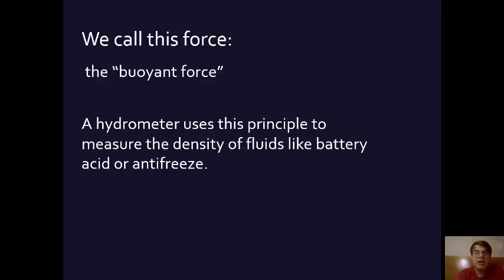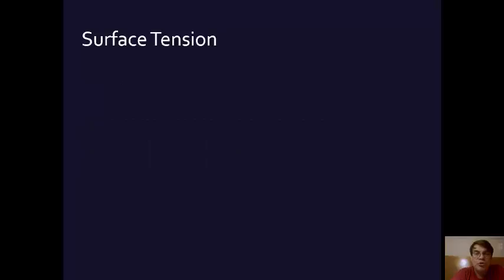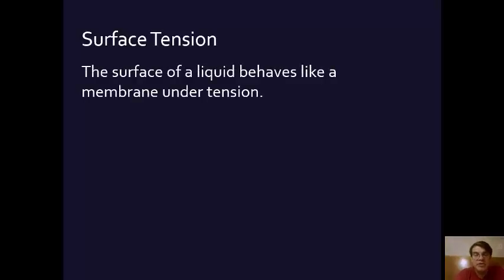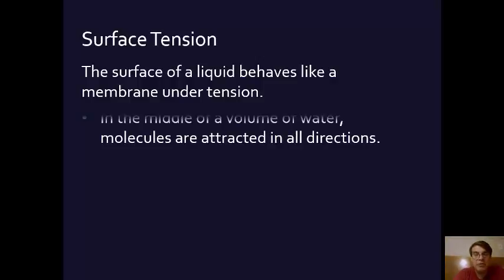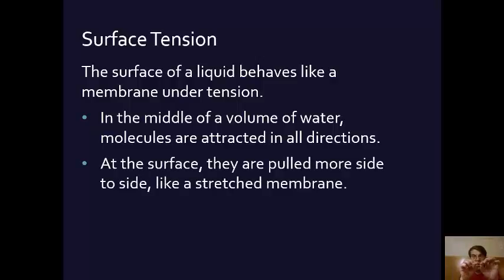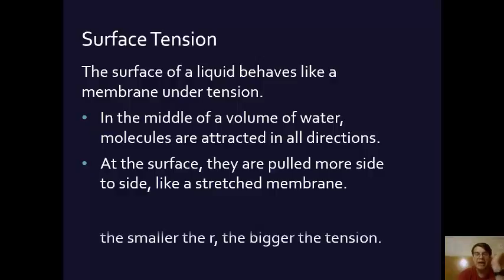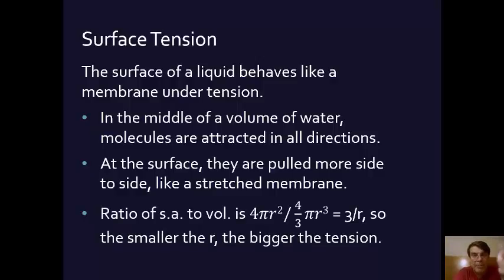14.3 Buoyancy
A 6 minute video on buoyancy and surface tension. Relates to Young and Freedman's University Physics.